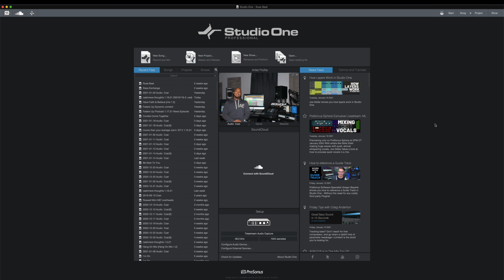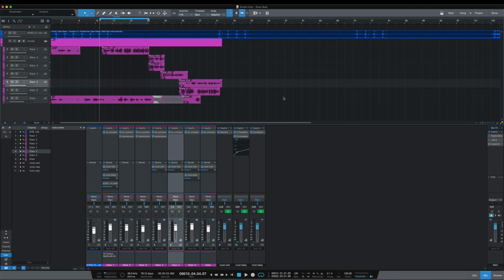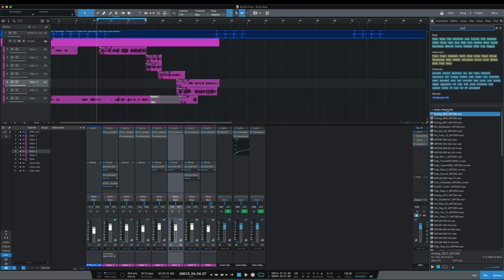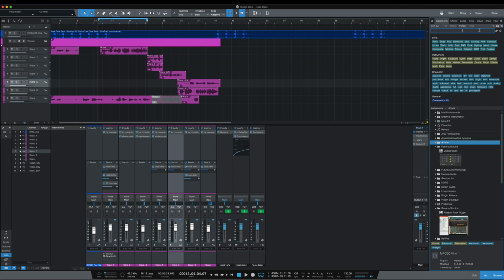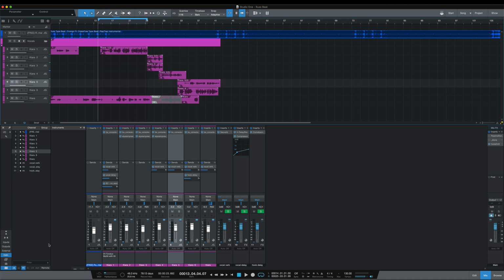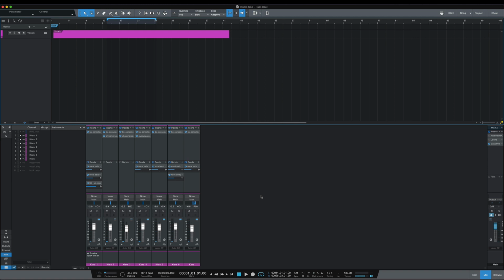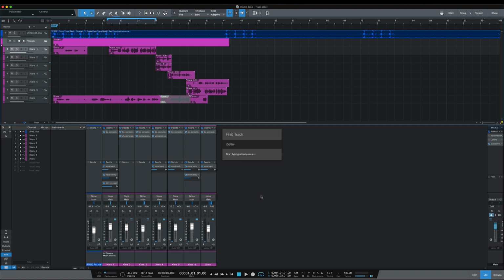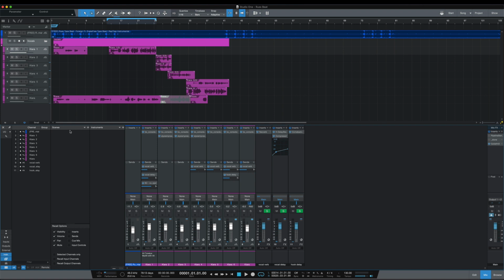4 Ways To Use Search In PreSonus Studio One 5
In this video I show 4 ways you can use search in Studio One 5.